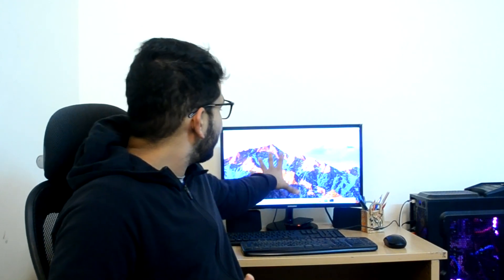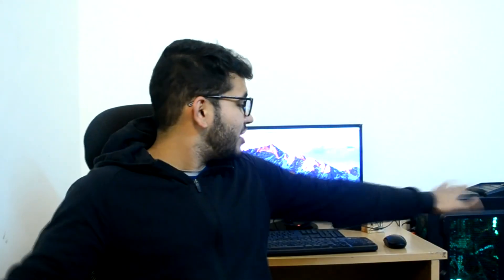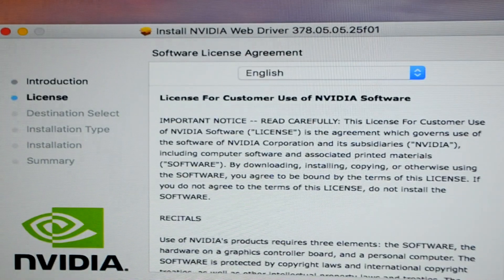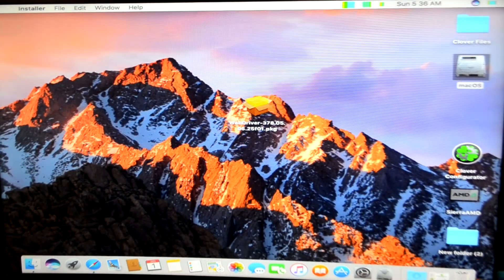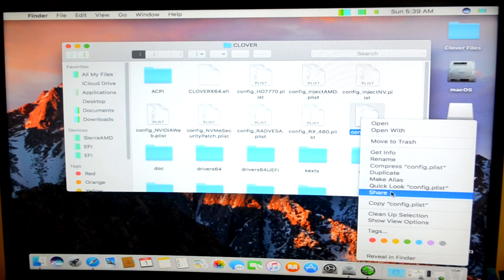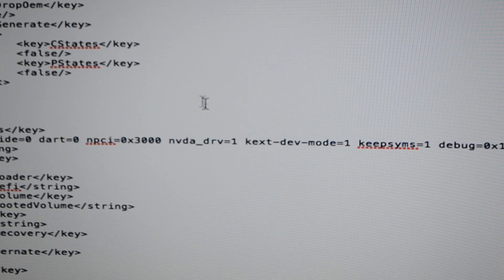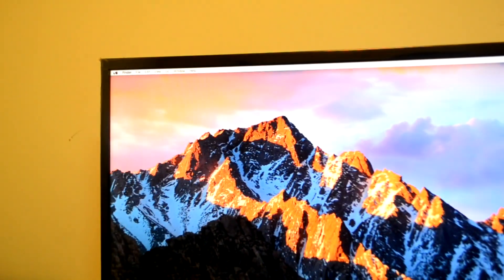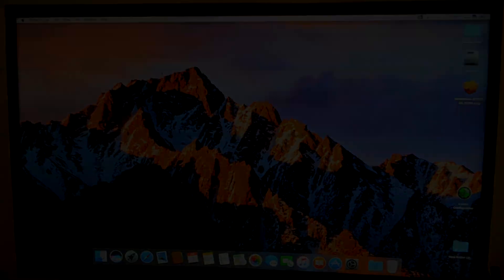How to install NVIDIA Web Drivers on Hackintosh OS Easily ! Fix For all NVIDIA Graphics Card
In this video I showed you how to install the NVIDIA web drivers on your hackintosh machine, after installing the graphic card drivers you will be able to het the most out of your hackintosh machine. For this I am using the Sierra operating system and the graphic card that I am using is the NVIDIA GTX 750 Ti. Installing the graphic car drivers is very easy its jut the same process like we have on our windows the only thing we need to keep in mind is the correct model number of the graphic card and the operating system rest is easy, you’ll have to add nvda_drv=1 in the boot arguments as well

[HINDI/ENGLISH] How to INSTALL Hackintosh on ANY AMD PC Without Mac in 2020 ? (Legacy Mode) | Setup